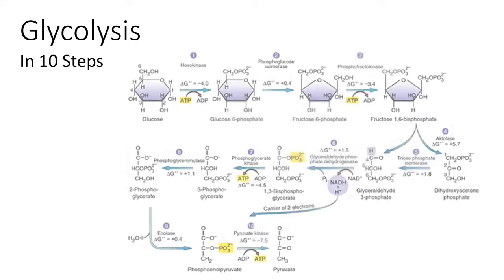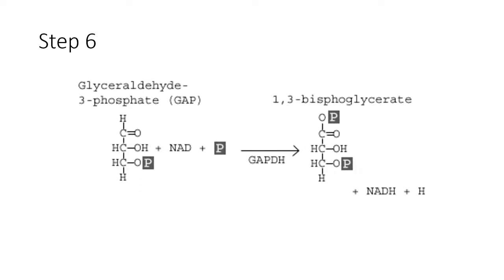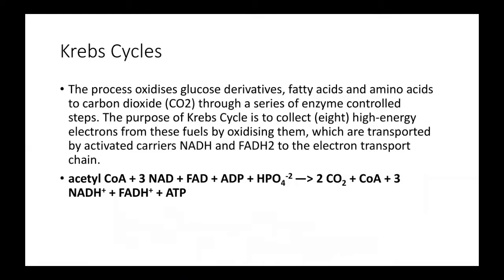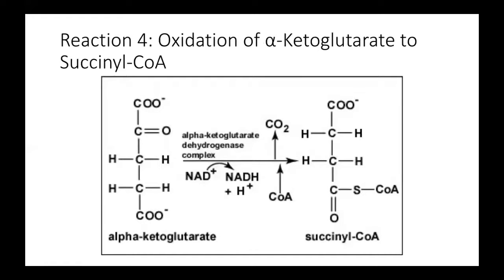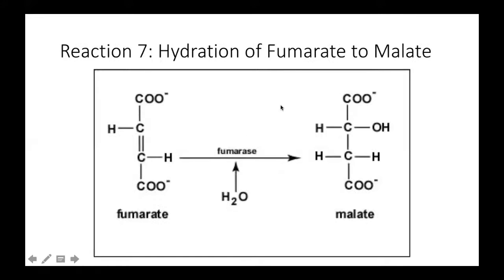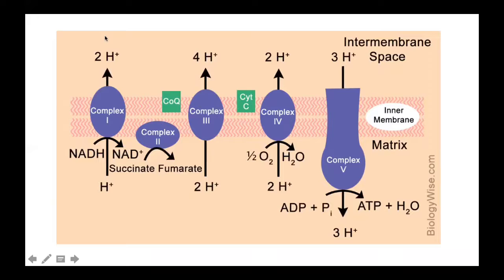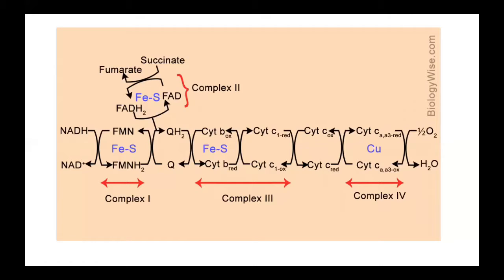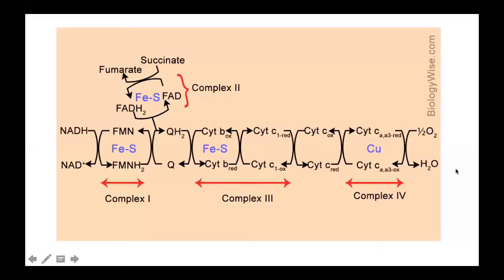Cellular Respiration Explained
Glycolysis, Krebs cycle & ETC
Group members:
1. Antonio Choon Kiat anak Niang (65460)
2. Kho Swen Jack (66379)
3. Kong Ting Ting (66397)
4. Pamella Rhona (67452)
5. Tiong Yong Xiang (67951)